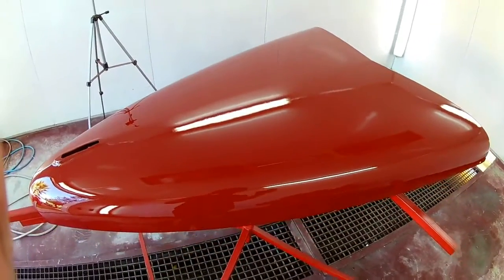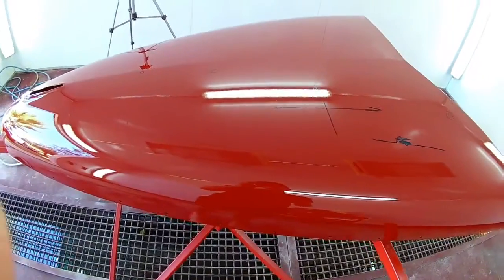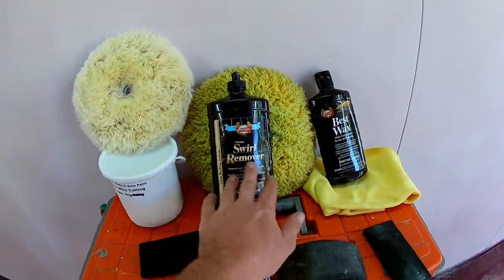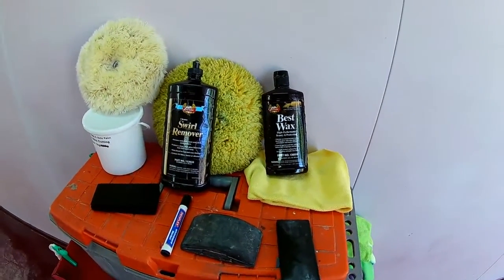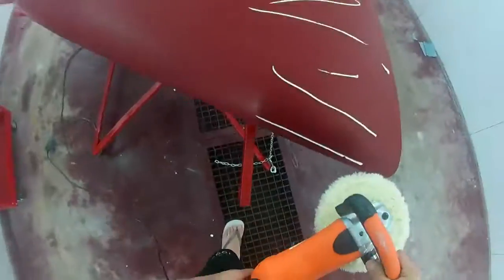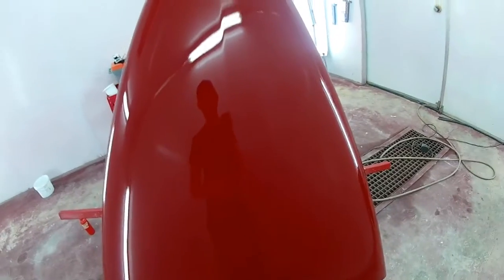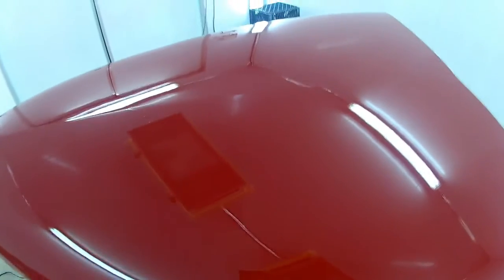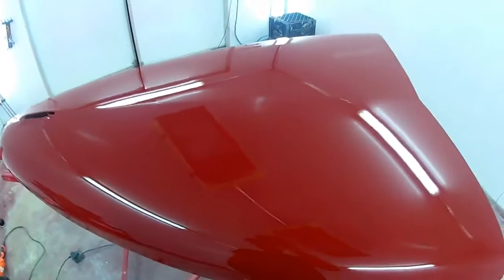Cutting and Buffing 101 on a '39 Cadillac hood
How I wet sand, cut and buff after paint. I wish i had this video when i was starting out, so I hope it is useful for some one else.